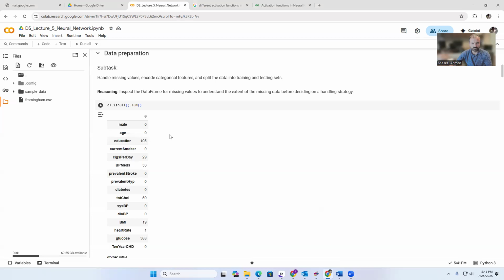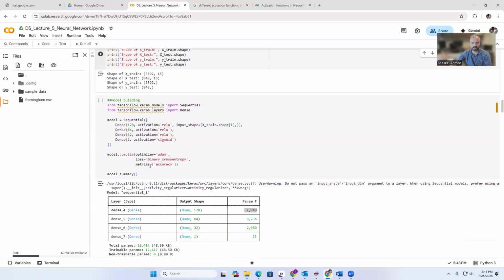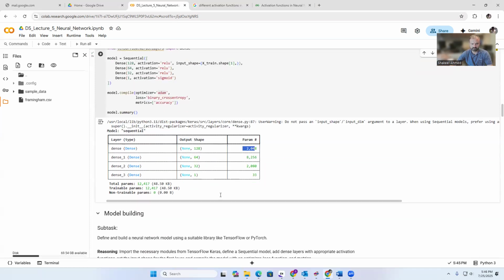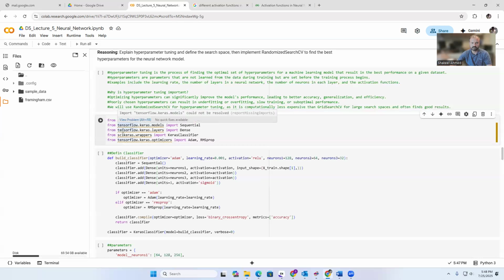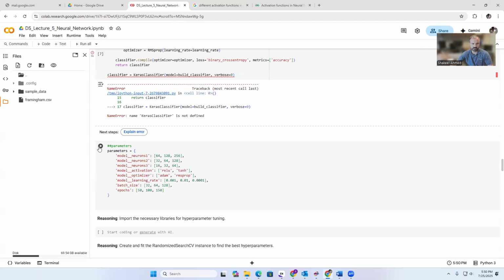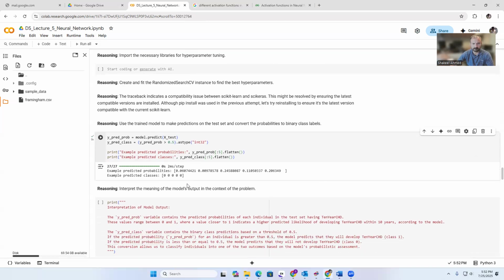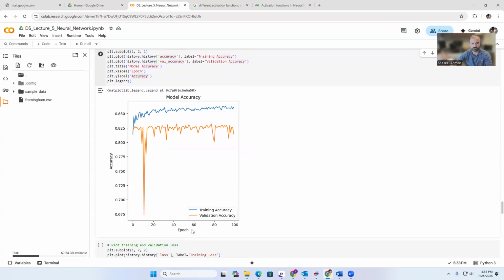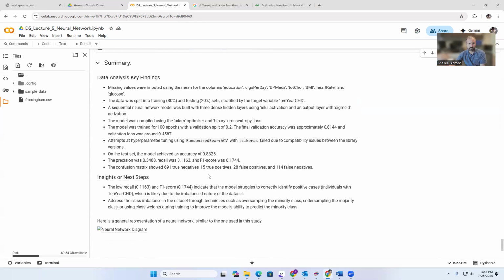Neural Networks for Predicting Health Outcomes in Python | Steps, Evaluation & Interpretation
Learn how to build and evaluate an Artificial Neural Network (ANN) model to predict health outcomes using Python. This tutorial covers data preprocessing, model training, performance evaluation (accuracy, precision, recall, F1-score, AUC), and interpretation of results with a real-world example.